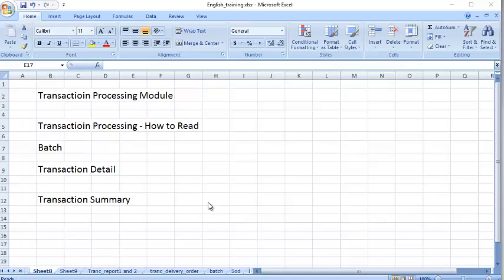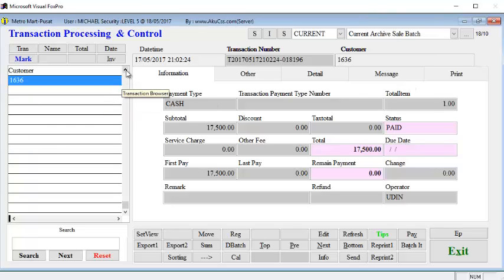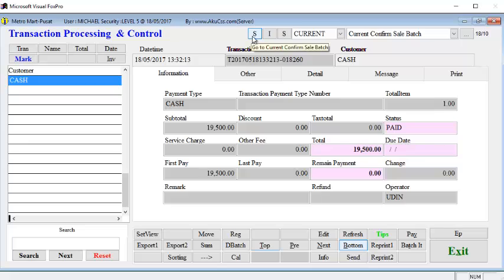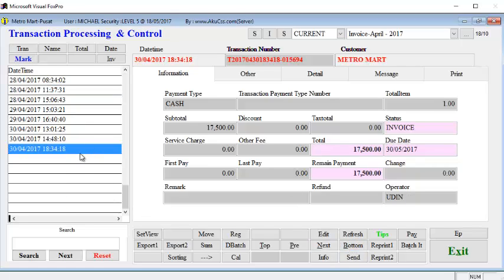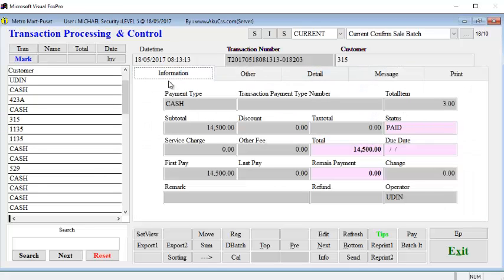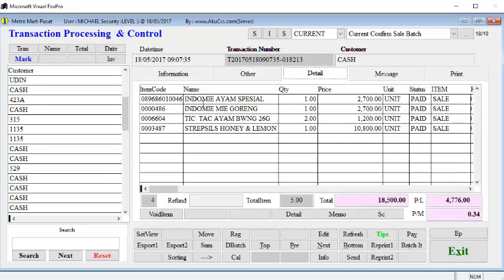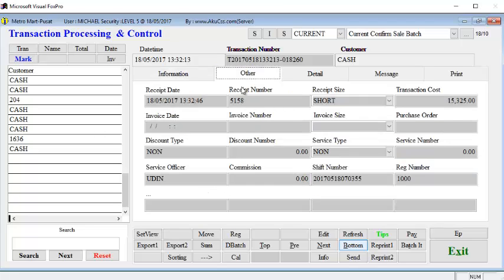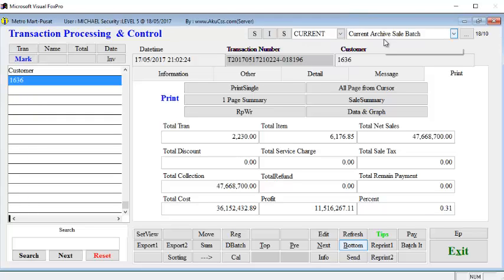tran02 read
Transactioin Processing - How to Read